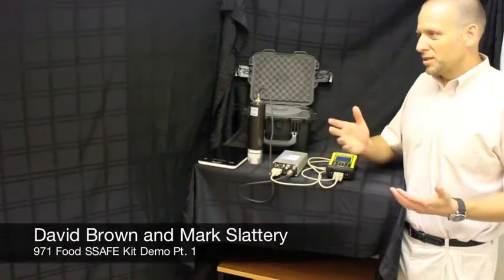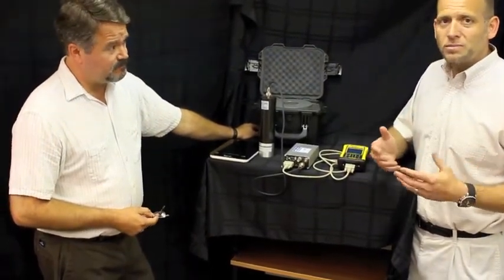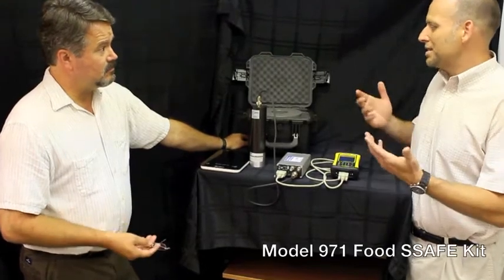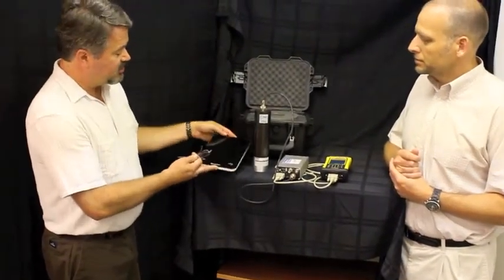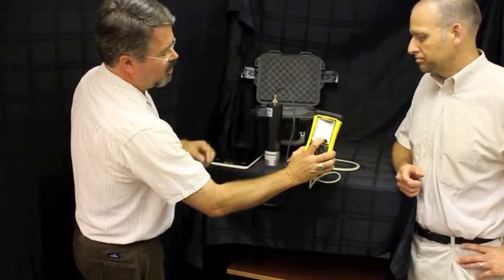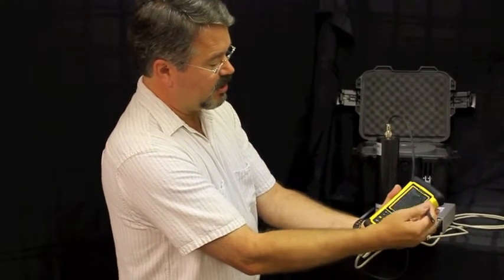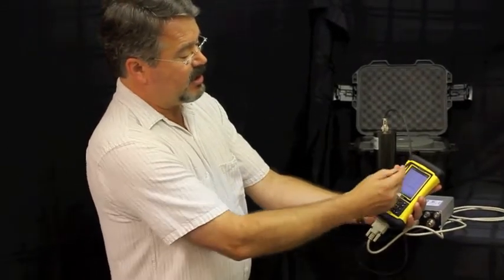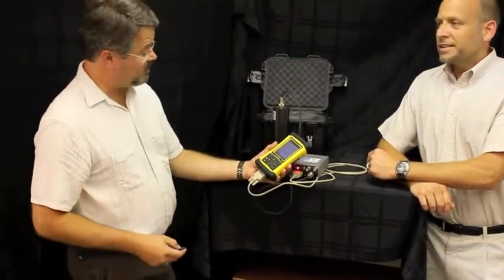BNC Scientific - Model 971 Food SSAFE Demo Pt 1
David Brown and Mark Slattery demo Model 971 Food SSAFE Kit. Part 1 of 2.